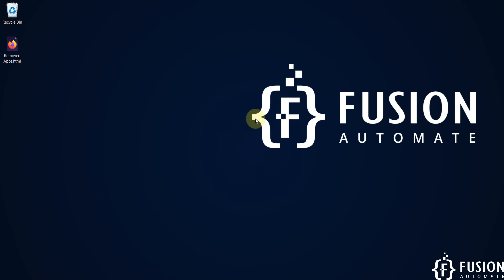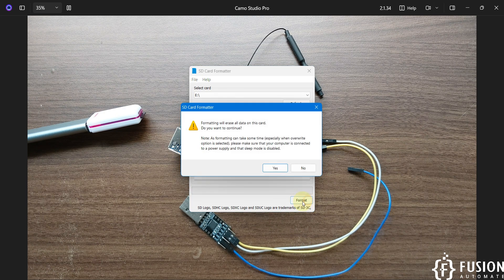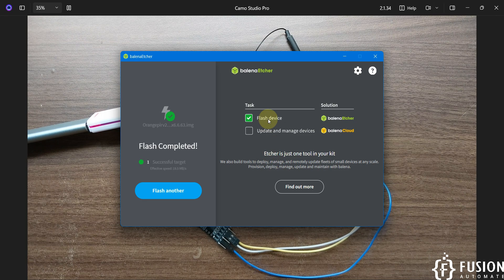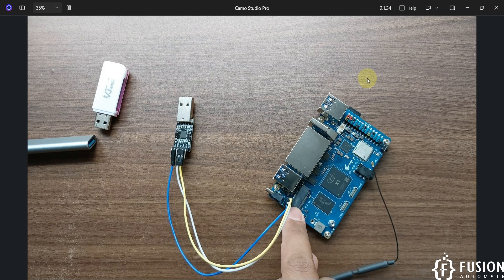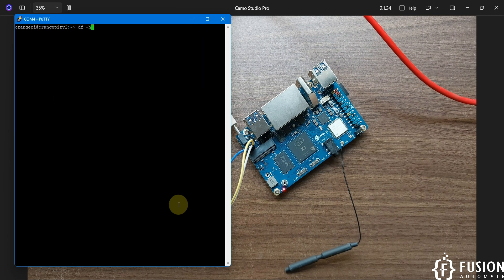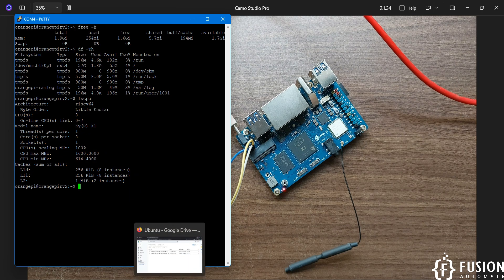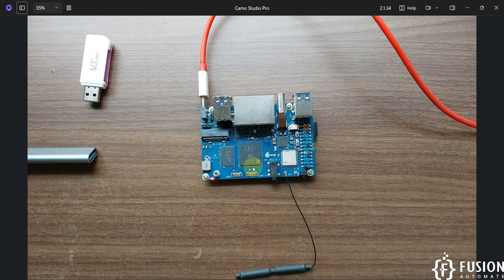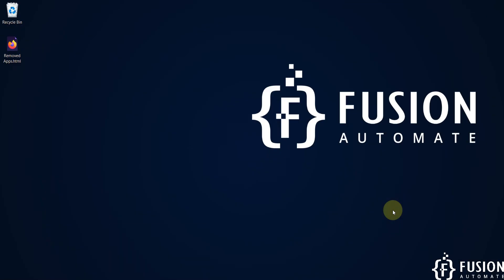Getting Started with Orange Pi RV2 | Flashing Ubuntu Noble Server | USB Debugging | SSH Access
Purchase from Aliexpress
📌Aliexpress 1
📌Aliexpress 2
📌Aliexpress 3
Purchase from Amazon
🛒Amazon 1
🛒Amazon 2